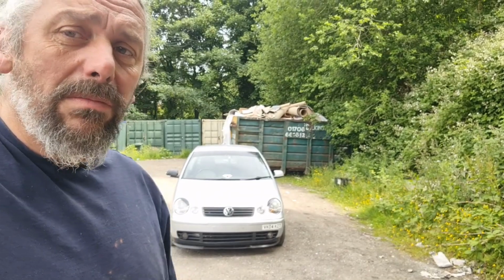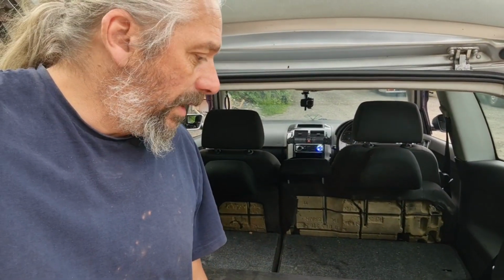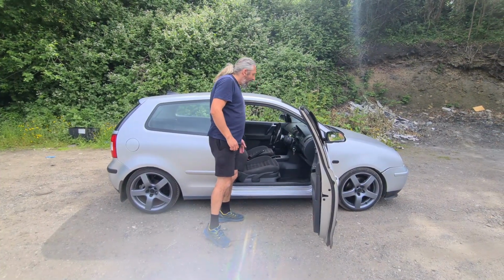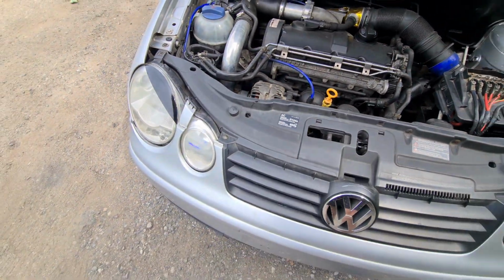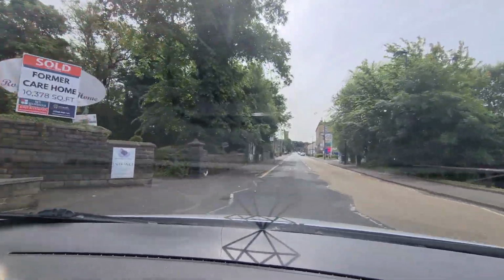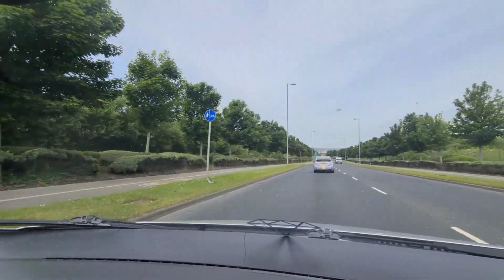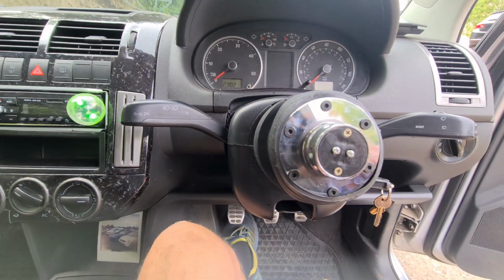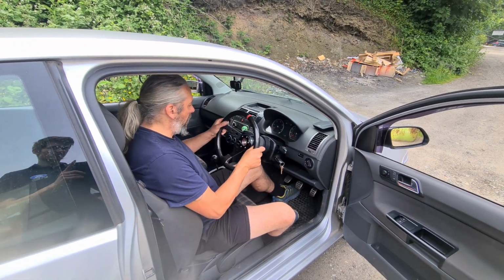Modified VW Polo test drive/review.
I don't turn down offers to review cars, and if you think this is inappropriate for a British car enthusiast, just wait to see what happens tomorrow 😄